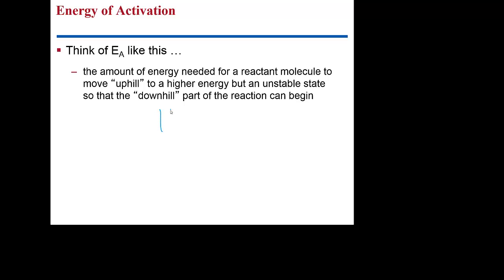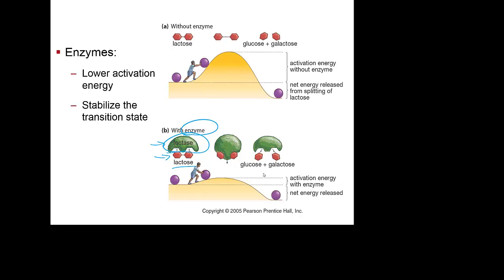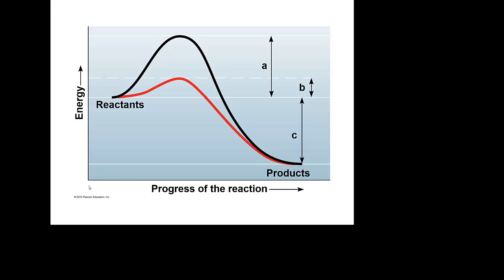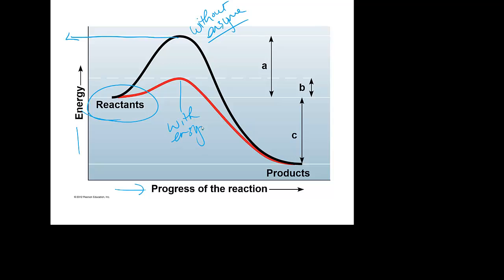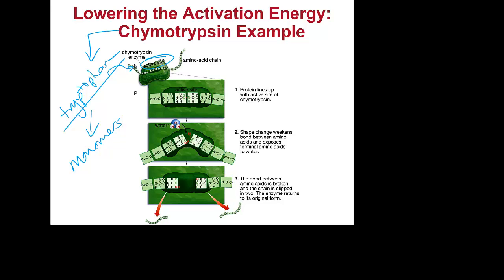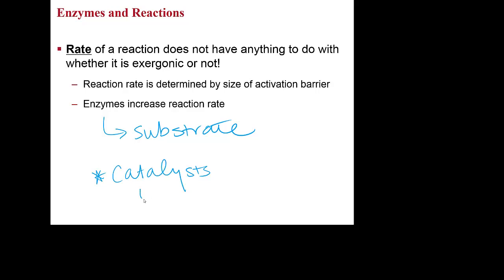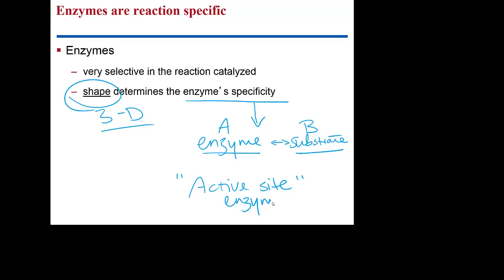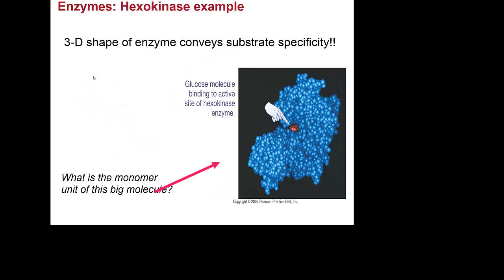Enzymes_intro (cc only)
what are enzymes? how do they work? how are they regulated?